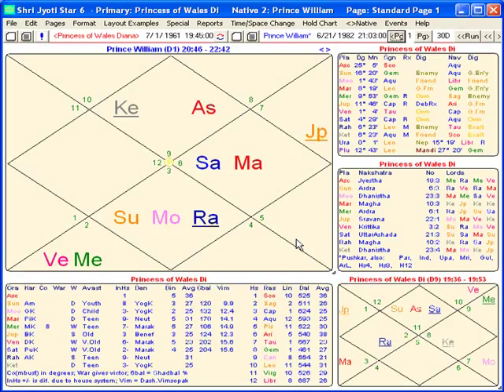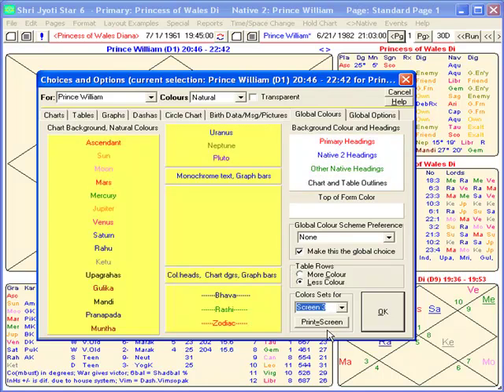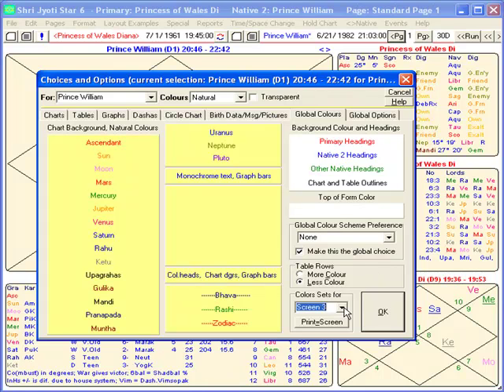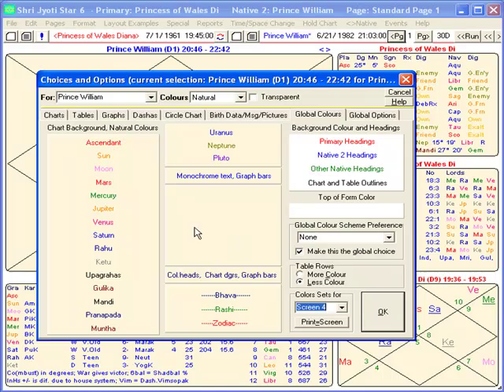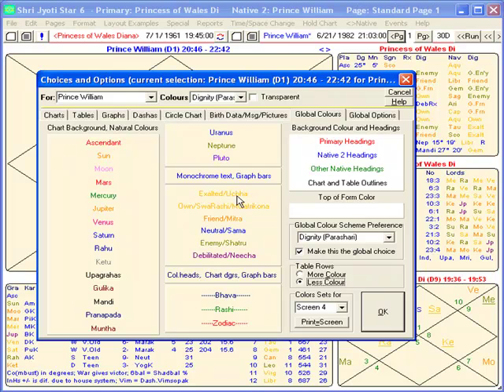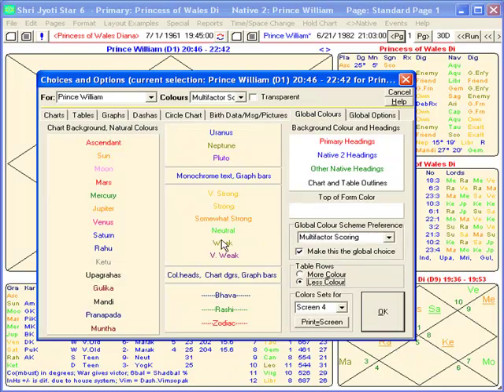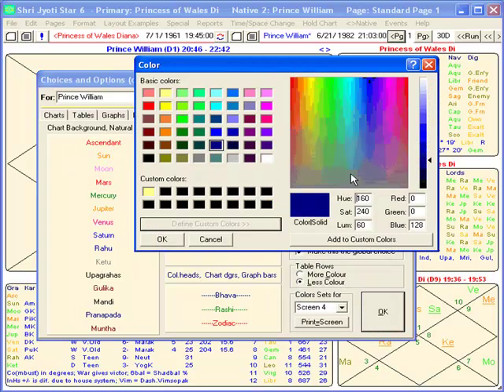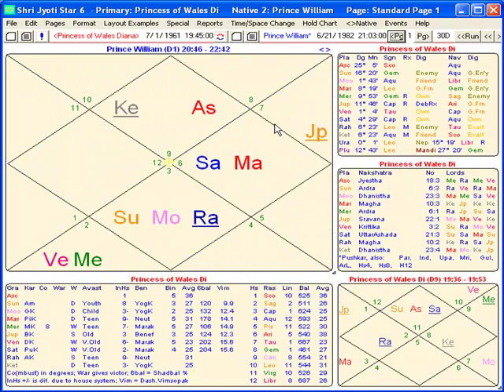Sri Jyoti Star Tutorial: Colours